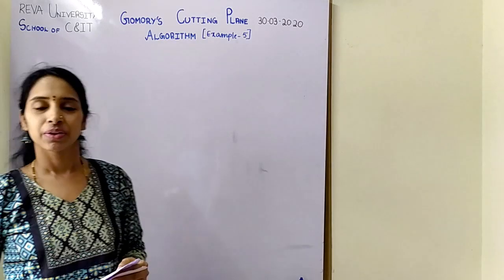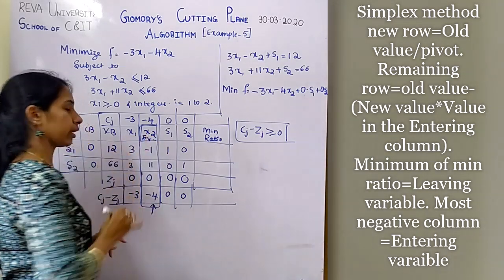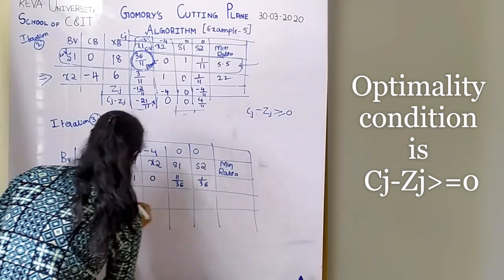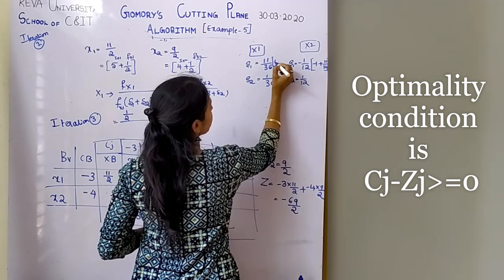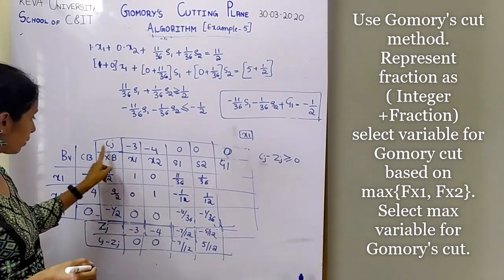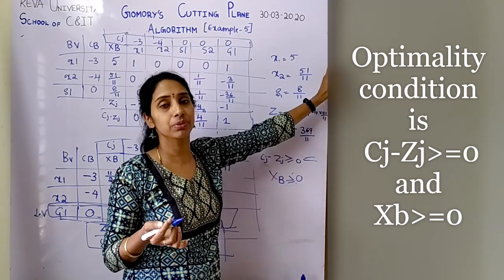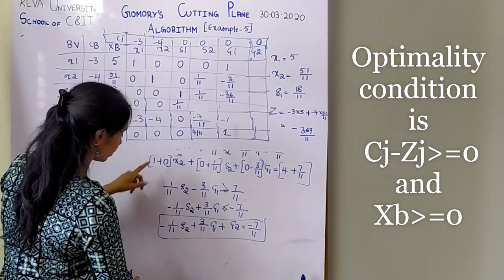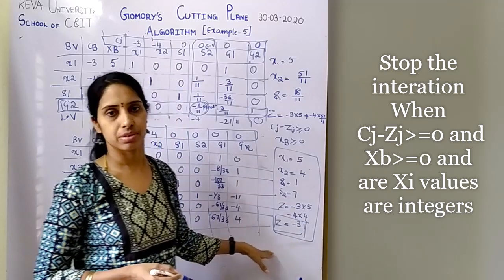OPERATION RESEARCH UNIT - III INTEGER LINEAR PROGRAMMING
GOMORY'S CUTTING PLANE ALGORITHM (EXAMPLE - 5)